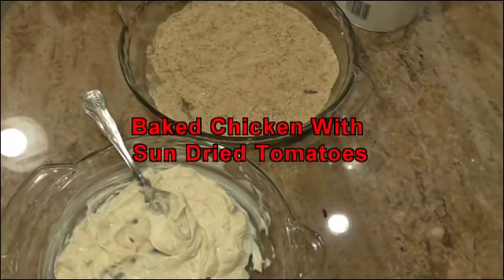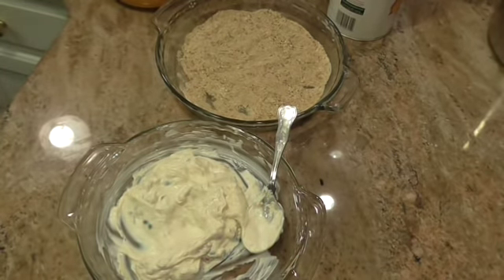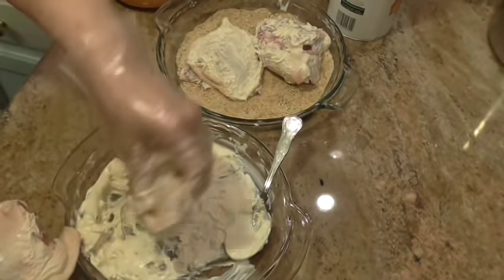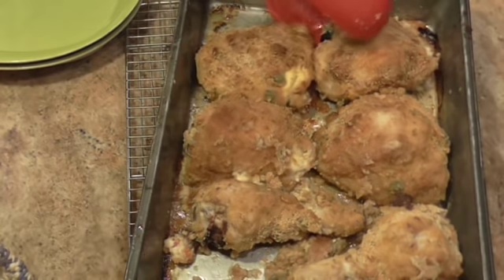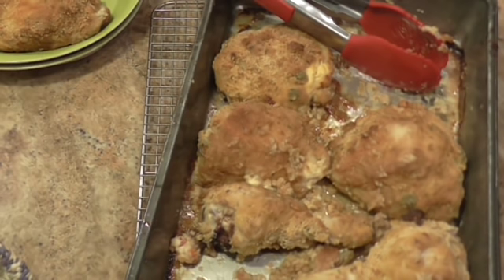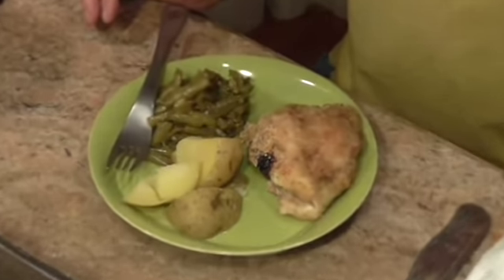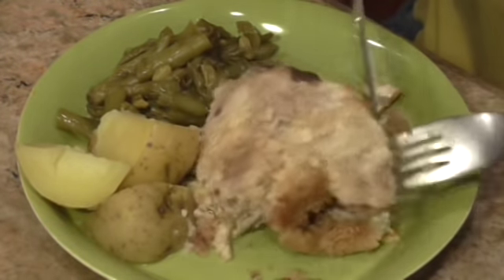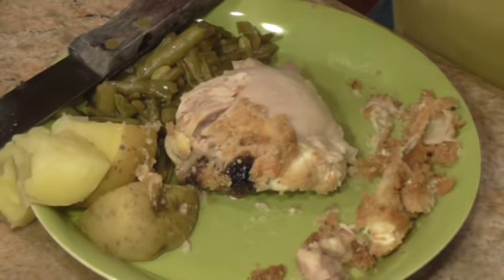How to make Baked Chicken with Sun Dried Tomato Crust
Easy, juicy and delicious.  A must for your rotation meals!  You've got to try this wonderful baked chicken. It's different and company won't know how you did it or how easy it was!!